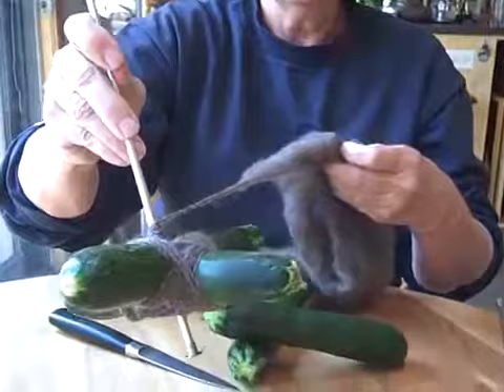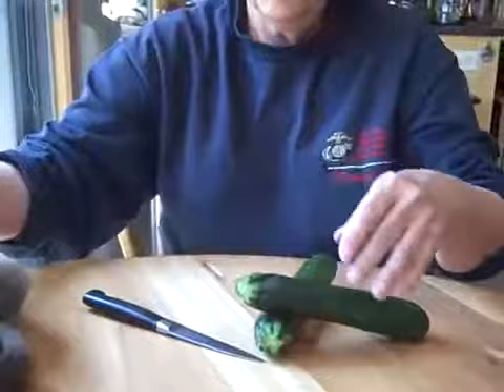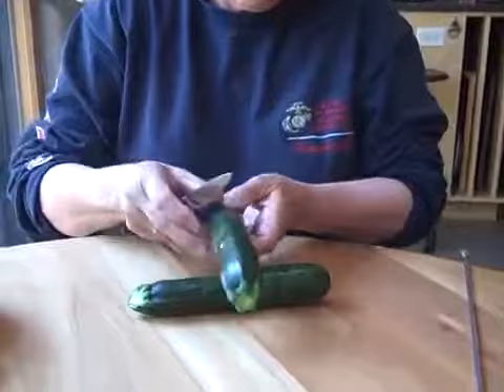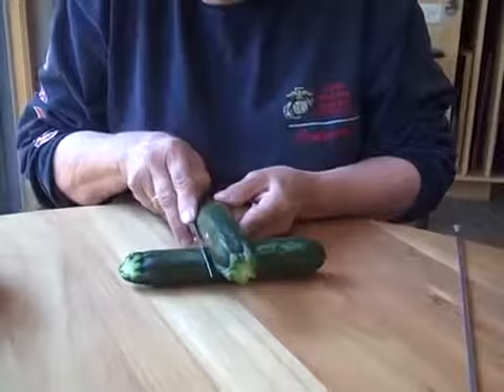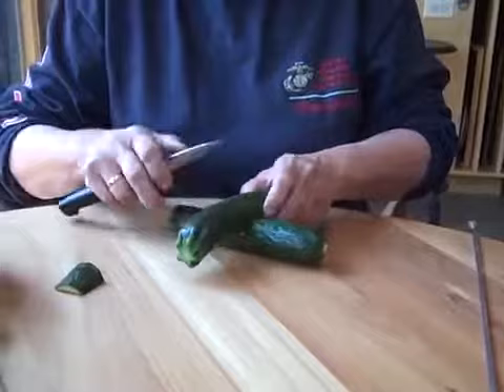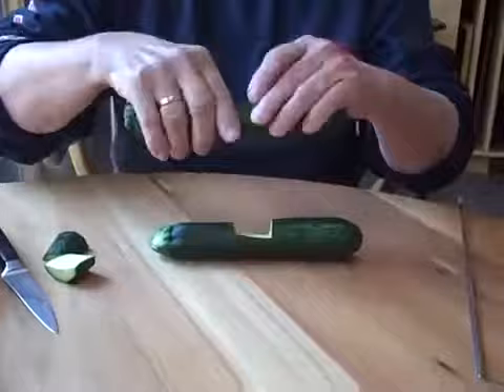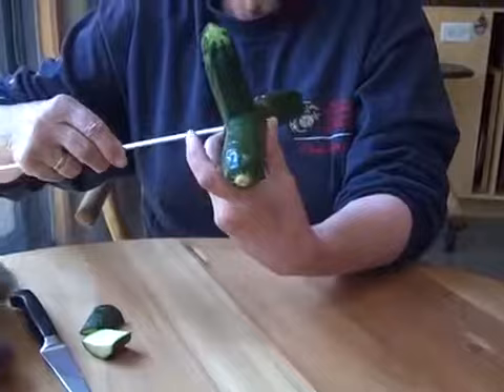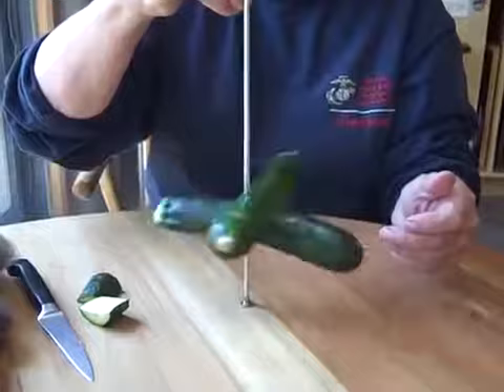Make your Own Handspindle for Spinning Using Zucchini | Spin Yarn with Vegetables Part 1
In this short and entertaining "how-to" you'll discover a clever way to use that leftover zucchini to make your own handspindle. You might find yourself laughing while eyeing that zucchini to try this for yourself.

From the always entertaining, Linda Ligon, the founder of Interweave Press and co-founder of Long Thread Media.